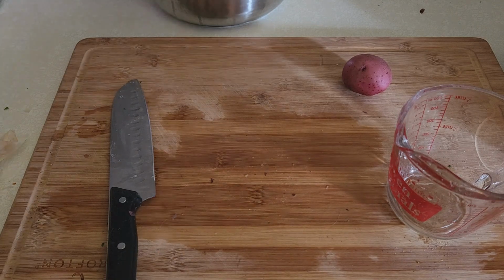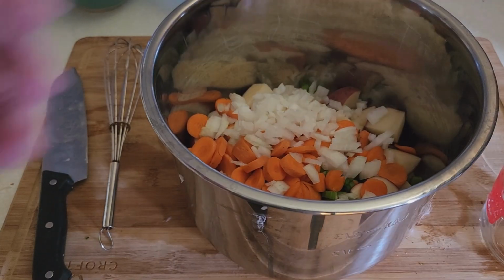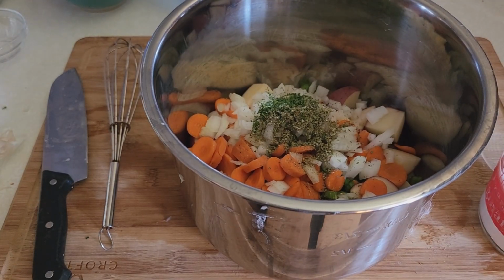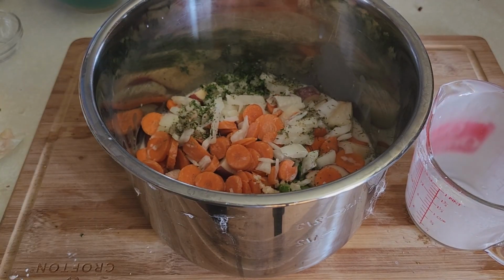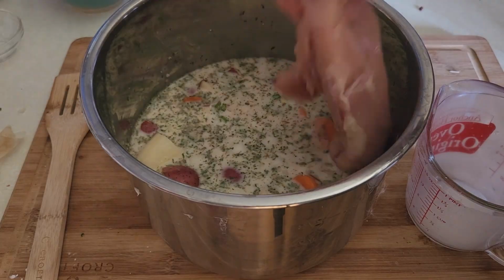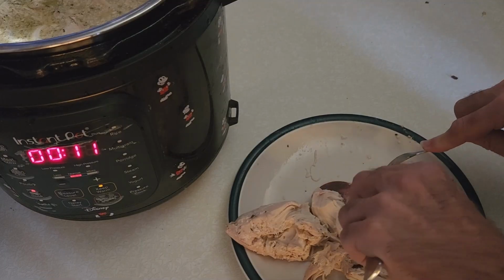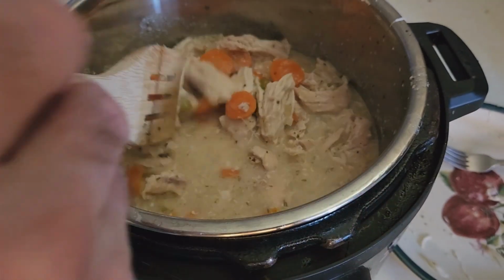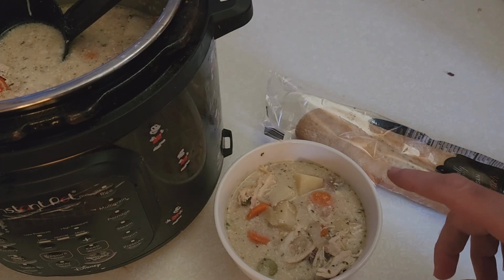Slow Cooker Garlic Parmesan Chicken Stew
This Slow Cooker Garlic Parmesan Chicken Stew is bound to be your new favorite winter comfort food! It’s hearty, creamy, cheesy and loaded with vegetables! The crockpot makes it an easy weeknight meal.

1 lb red potatoes (cut into ½" pieces)
2 large carrots (peeled and thinly sliced)
1 rib celery (chopped)
½ medium onion (finely chopped)
3 cloves garlic (minced)
1½ teaspoon salt*
1 teaspoon dried parsley
1 teaspoon Italian seasoning
½ teaspoon black pepper
1½ cups low sodium chicken or vegetable broth
2 tablespoons corn starch
⅔ cup heavy cream
3 boneless skinless chicken breasts (about 1.5 lb)
1 cup frozen peas (optional)
⅓ cup shredded Parmesan cheese

Instructions

Place the potatoes, carrots, celery, onion, garlic, salt, parsley, Italian seasoning, and pepper in a 4- to 6-quart slow cooker and stir.
In a small bowl, whisk together the broth and cornstarch and add to the slow cooker along with the cream.
Add the chicken and press down slightly into the liquid.
Cover and cook on low for 6 to 7 hours, or until the potatoes are tender. (This could take longer, depending on the temperature of your slow cooker. If you want to reduce the cooking time, cut the potatoes smaller.)
Remove the chicken from the slow cooker and chop or shred. Stir back into the slow cooker with the peas, then taste and adjust seasonings as desired.
Serve immediately.

 I recommend crusty bread for dipping—the best way!

🍯Get All Made In American Superb Canning Lids & Jars🍯

Bushcraft Family video's, livestreams and/or description may contain links to other websites or content belonging to or originating from third parties or links to websites and features in banners or other advertising. Such external links are not investigated, monitored, or checked for accuracy, adequacy, validity, reliability, availability, or completeness by us. WE DO NOT WARRANT, ENDORSE, GUARANTEE, OR ASSUME RESPONSIBILITY FOR THE ACCURACY OR RELIABILITY OF ANY INFORMATION OFFERED BY THIRD-PARTY WEBSITES LINKED THROUGH THE SITE OR ANY WEBSITE OR FEATURE LINKED IN ANY BANNER OR OTHER ADVERTISING. WE WILL NOT BE A PARTY TO OR IN ANY WAY BE RESPONSIBLE FOR MONITORING ANY TRANSACTION BETWEEN YOU AND THIRD-PARTY PROVIDERS OF PRODUCTS OR SERVICES.

The information provided by Bushcraft Family ("we," "us," or "our") This channel and our mobile application is for general informational purposes only. All information on the Site and our mobile application is provided in good faith, however we make no representation or warranty of any kind, express or implied, regarding the accuracy, adequacy, validity, reliability, availability, or completeness of any information on the Site or our mobile application. UNDER NO CIRCUMSTANCE SHALL WE HAVE ANY LIABILITY TO YOU FOR ANY LOSS OR DAMAGE OF ANY KIND INCURRED AS A RESULT OF THE USE OF THE SITE OR OUR MOBILE APPLICATION OR RELIANCE ON ANY INFORMATION PROVIDED ON THE SITE AND OUR MOBILE APPLICATION. YOUR USE OF THE SITE AND OUR MOBILE APPLICATION AND YOUR RELIANCE ON ANY INFORMATION ON THE SITE AND OUR MOBILE APPLICATION IS SOLELY AT YOUR OWN RISK.

This channel Bushcraft Family cannot and does not contain medical/health advice. The medical/health information is provided for general informational and educational purposes only and is not a substitute for professional advice. Accordingly, before taking any actions based upon such information, we encourage you to consult with the appropriate professionals. We do not provide any kind of medical/health advice. THE USE OR RELIANCE OF ANY INFORMATION CONTAINED ON THE SITE OR OUR MOBILE APPLICATION IS SOLELY AT YOUR OWN RISK.